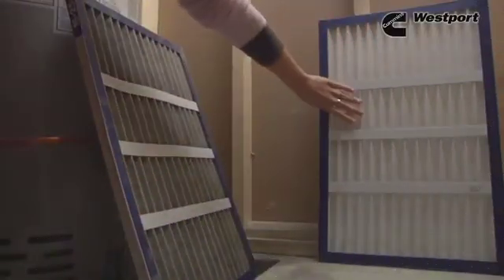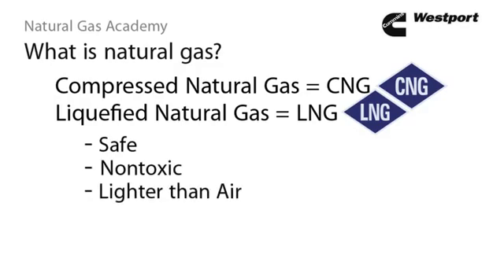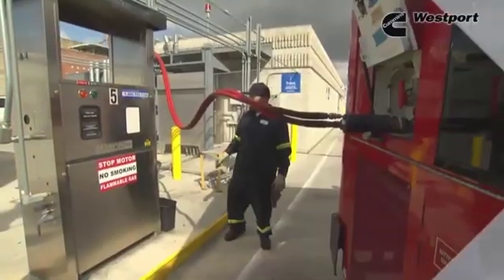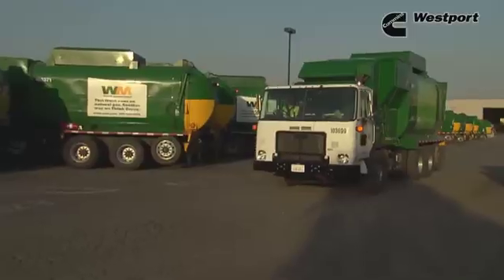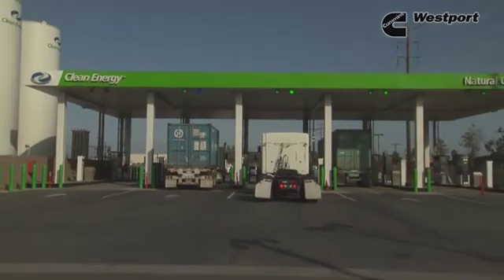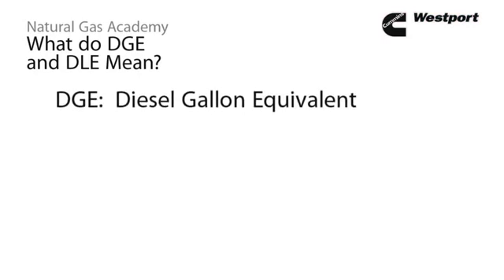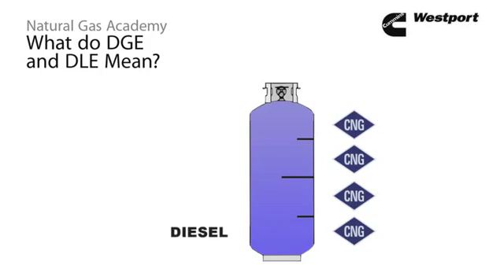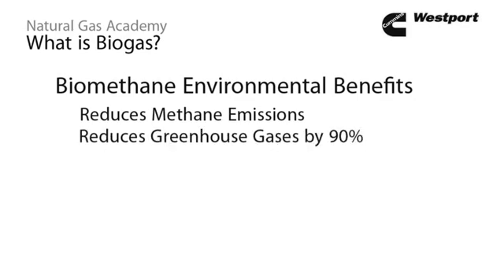What is Natural Gas?